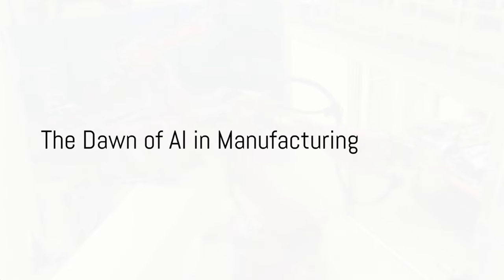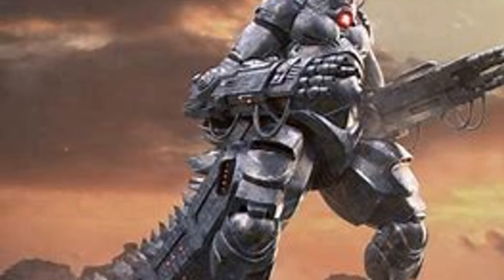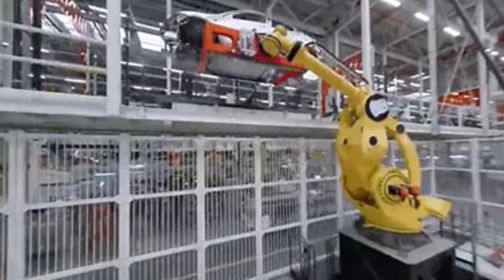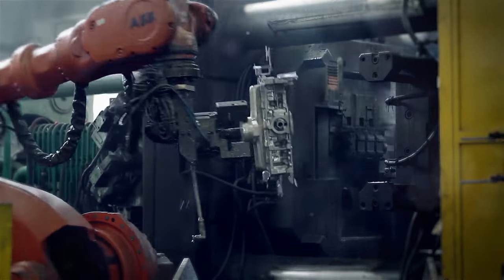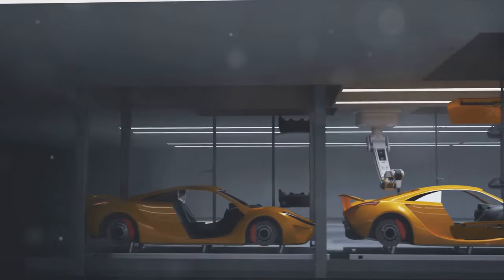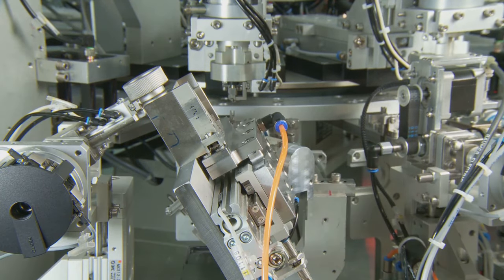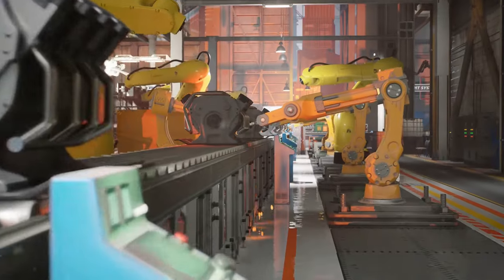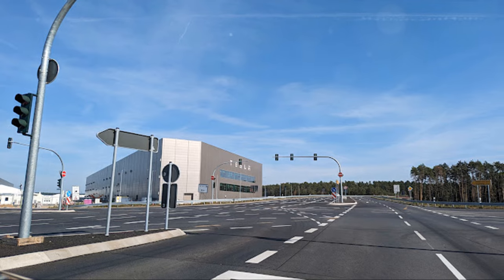Tesla's Godzilla Robot: The Game-Changer In AI For Manufacturing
This video explores "The Future of AI in Manufacturing" through the lens of Tesla's awe-inspiring Godzilla Robot. With such robots, Tesla has made revolutionary strides in harnessing Artificial Intelligence to transform the manufacturing industry.
Gone are the days of traditional assembly lines. Tesla's Godzilla Robot brings new efficiency and precision to the manufacturing process.
Equipped with state-of-the-art sensors, this advanced AI-powered robot can detect even the tiniest flaws, ensuring only flawless products reach the hands of consumers.

Chapters
00:00   The Dawn of AI in Manufacturing
00:50   The Marvel of Tesla's Godzilla Robot
02:40   The Impact of Godzilla Robot on Manufacturing
04:43   The Future of AI in Manufacturing
06:23   Conclusion and Farewell

THE ULTIMATE KETO MEAL PLAN
GENIE SCRIPT – HOW TO MANIFEST WEALTH & HEALTH –
TUBE MASTERY AND MONETIZATION BY MATT PAR
THE HOME DOCTOR - PRACTICAL MEDICINE FOR EVERY HOUSEHOLD -
CREATE YOUR VIDEOS QUICKLY WITH PICTORY
OLD SCHOOL NEW BODY – Body shaping system that helps people get back to their youth through fitness-
CRYPTO QUANTUM LEAP – A CRYPTOCURRENCY VIDEO COURSE FOR BEGINNERS  BY EX-AGORA GURU-
INTELLIGENT CRYPTOCURRENCY VIP – BEST CRYPTO EDUCATION, RESEARCH AND COMMUNITY –
SMART BLOOD SUGAR
ANOTHER FAT LOSS MASTERPIECE GEARED TOWARD WOMEN
LOTTERY DEFEATER SOFTWARE
GROW YOUR YOUTUBE CHANNEL WITH VIDIQ